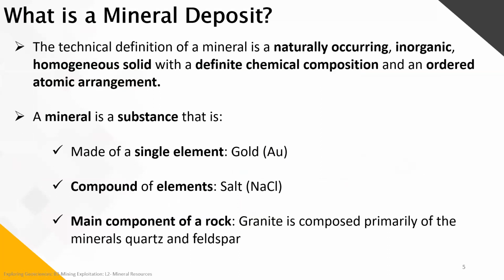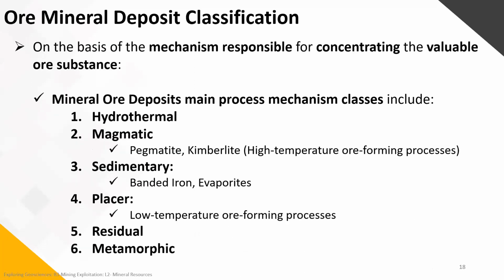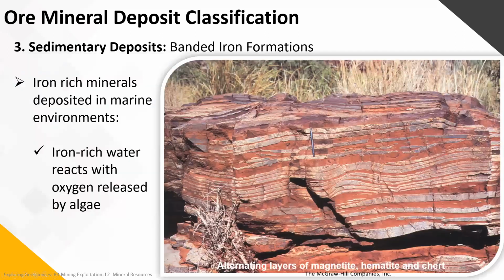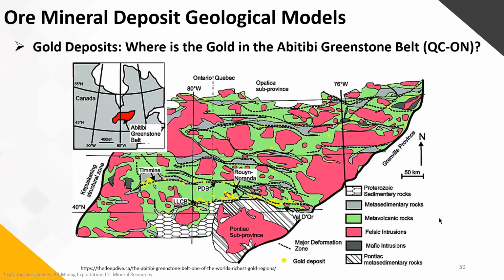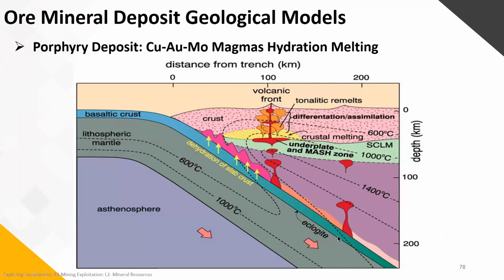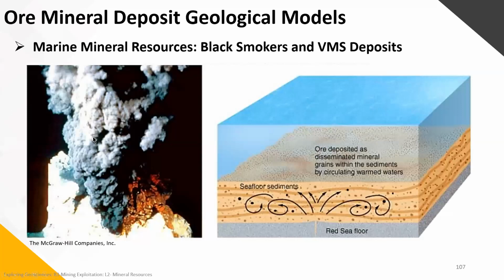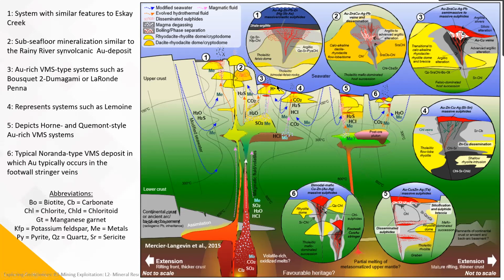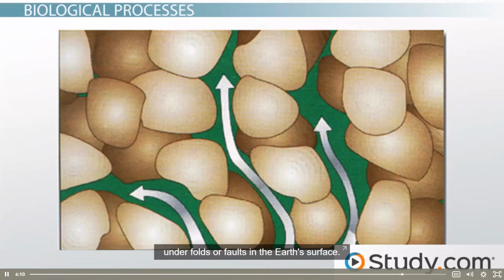Geology & Mining Sector Webinar (8/12) - Mineral Resources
In pursuit of the FNQLSDI’s commitment to provide both First Nations and its partners concrete solutions to, we are proud to launch, in collaboration with Ms. Francine Fallara, Geo. / P.Geo., M.Sc.A., a series of 12 webinars that will cover the following themes:

• Geology;
• Mining Exploration;
• Mining;
• Mining Environment.